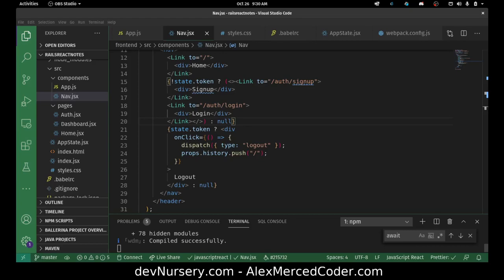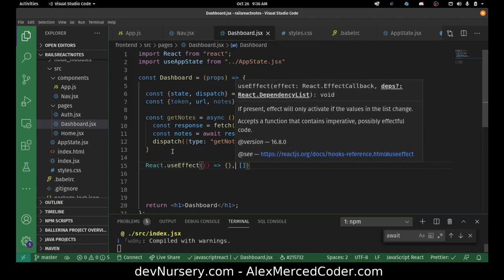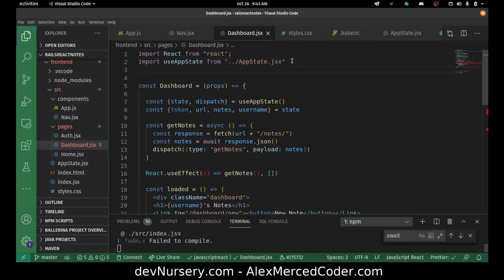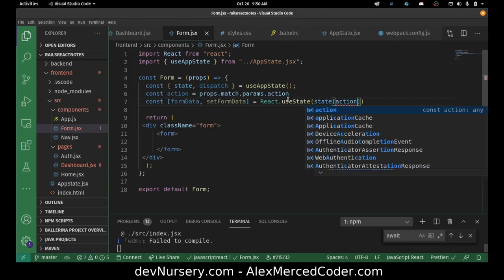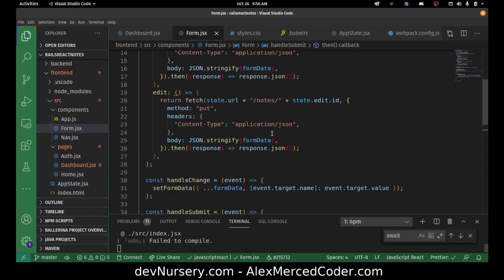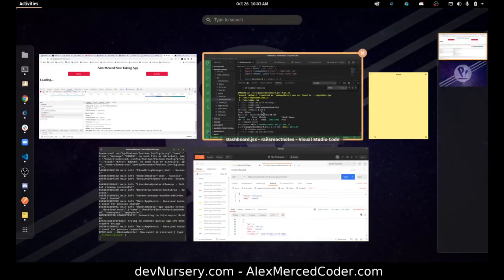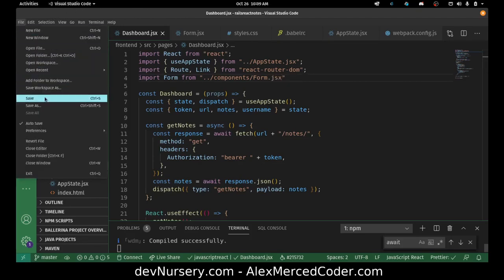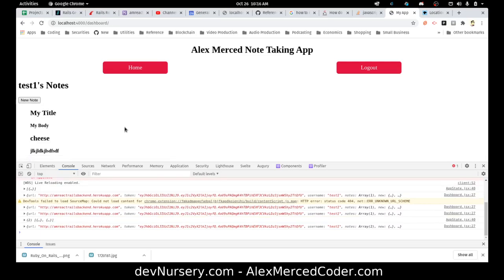AM Coder - AM Coder - Ruby on Rails + React #9 - Display and Creating Notes (Dashboard Component)